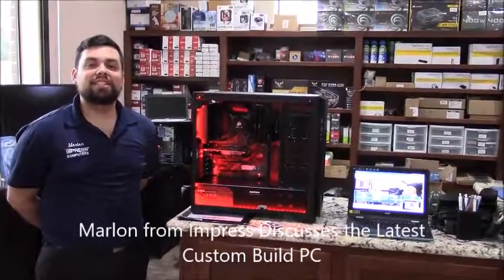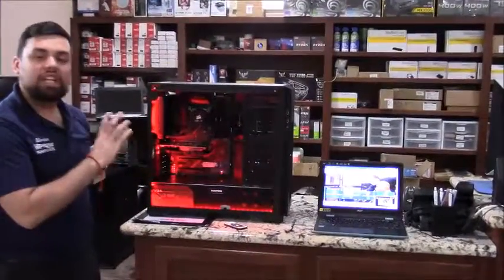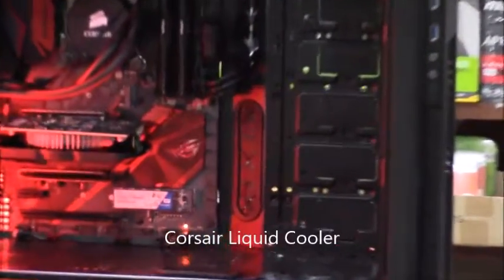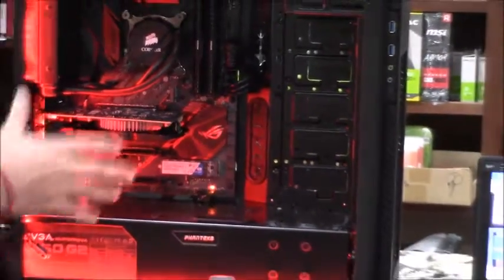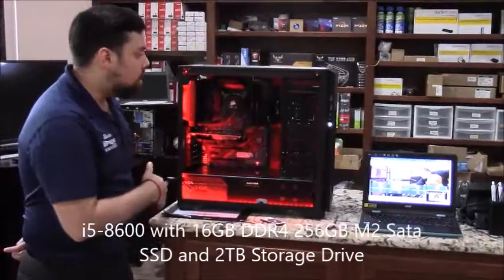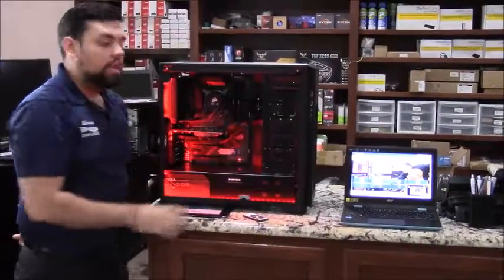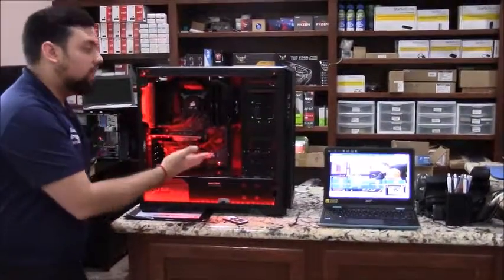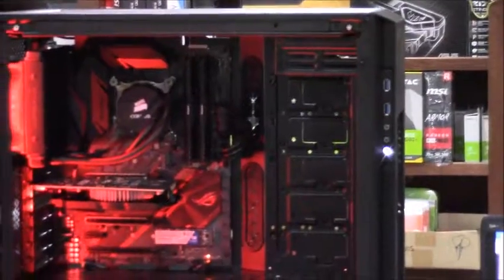Custom Computer GTX1050Ti 4GB Video 16GB DDR4 Liquid Cooling Impress Computers Katy TX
Custom Gaming Computer with GTX1050Ti 4GB Video Card 16GB DDR4 Liquid Cooling Impress Computers Katy TX

Impress Computers
21733 Provincial Blvd
Ste 110

pc repair,computer repair shop,process improvement,computer repair,computer repair near me,laptop repair near me,

KatyTX,Houston TX,Sugarland TX,Cypress TX,Brookshire TX,Richmond TX, Rosenberg TX,Energy Corridor

Virus Removal
Networking
Network Support
Managed Services